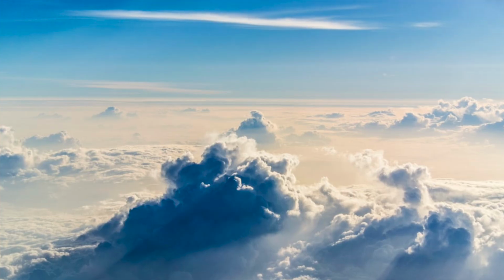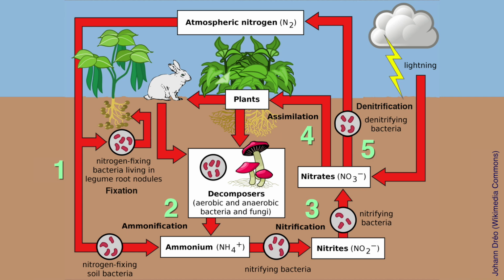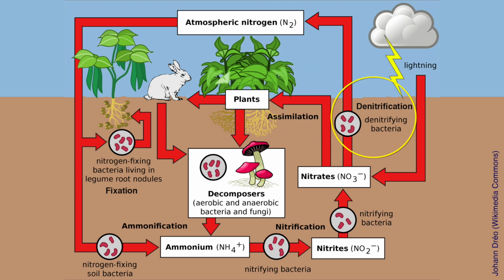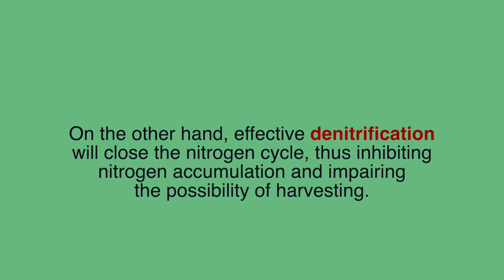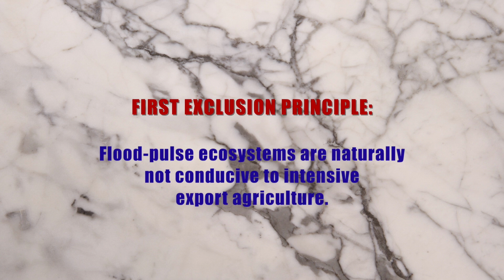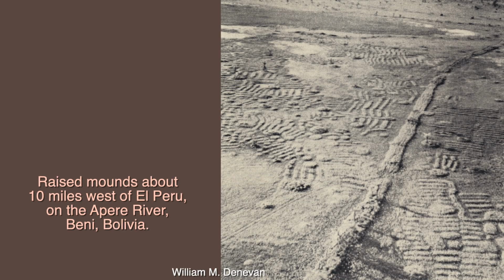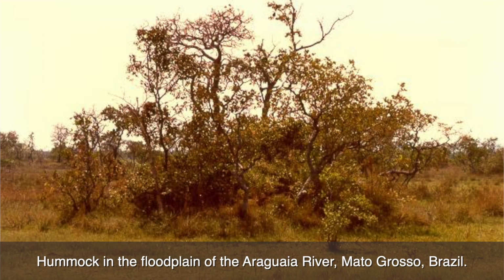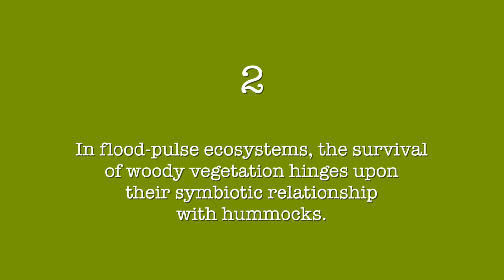Nutrient balance under flood pulse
Nutrients are chemical elements and compounds required by the biosphere for its proper functioning. Nutrient balance refers to the accounting, under various time scales, of the source, transport, and fate of nutrients in ecosystems, both natural and artificial. The characteristics of the nutrient balance determine the success or failure of artificial ecosystems, upon which humans depend for food and fiber. As shown here, even for natural ecosystems, the nutrient balance is paramount.